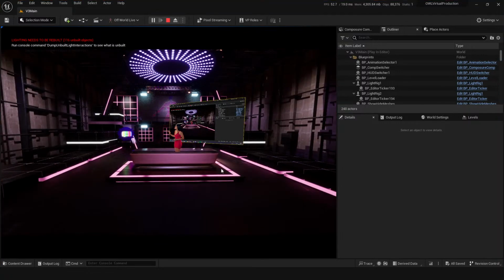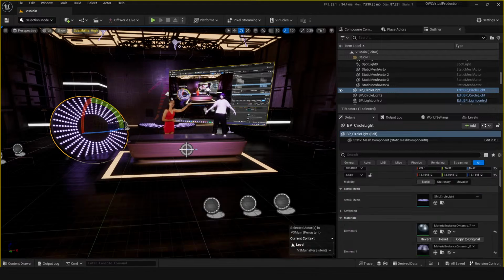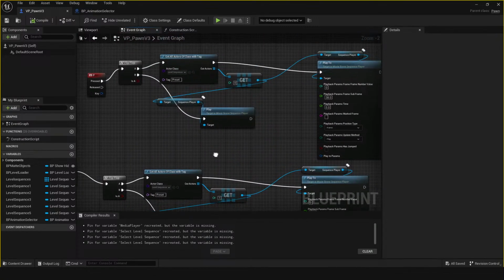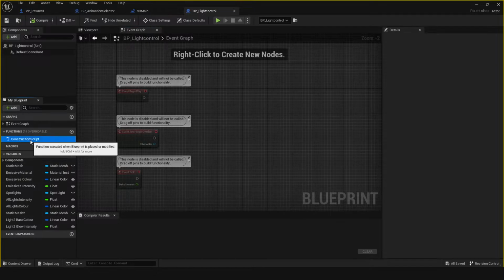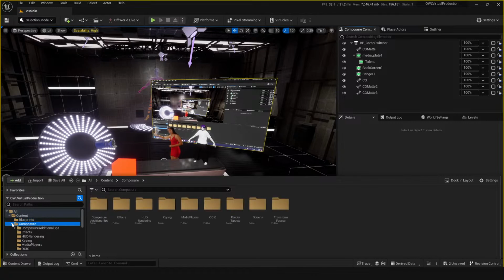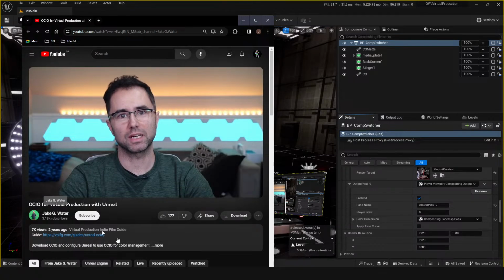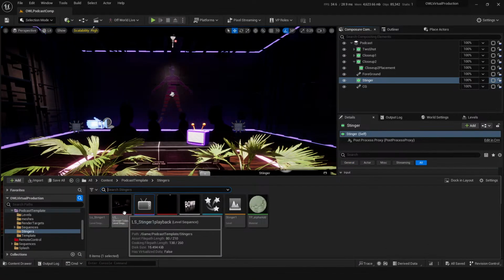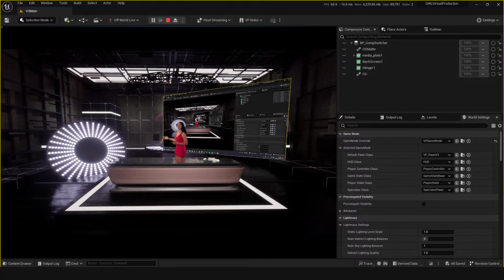Cleaning up the Project: VIRTUAL PRODUCTION Q+A LIVESTREAMS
Hanging out in the OWL VIRTUAL PRODUCTION SHARED PROJECT